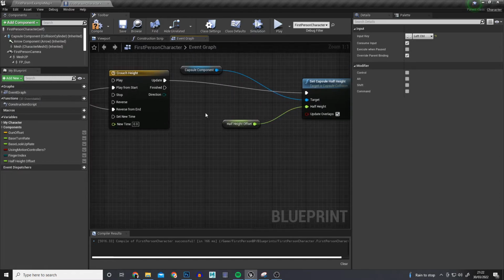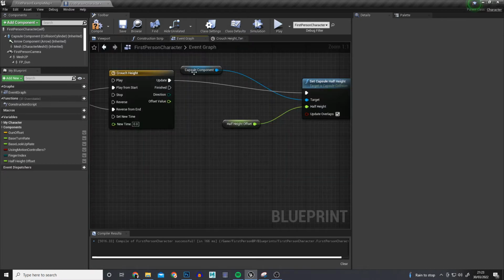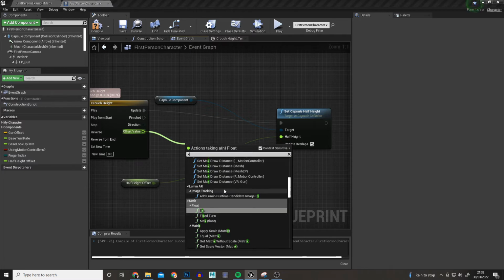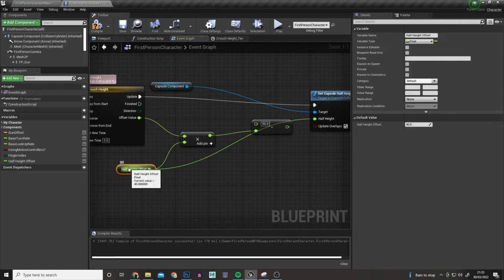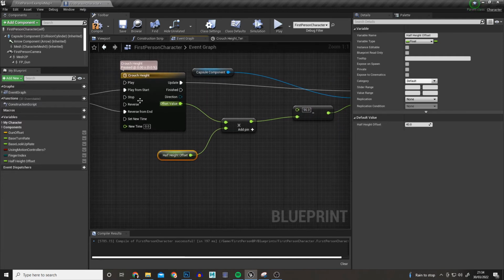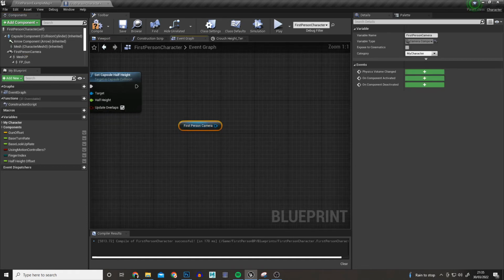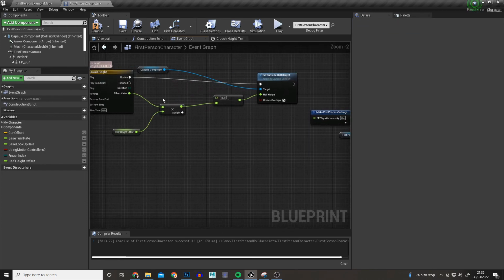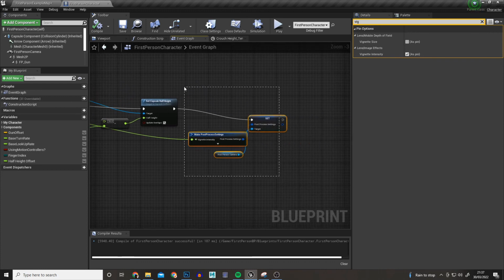First Person Crouch Unreal Engine (UE4 & UE5) - With Bonus Feature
I hope you enjoyed learning how to created a first person character crouch in unreal engine using ue4 blueprints.